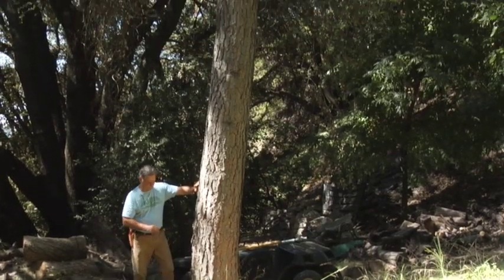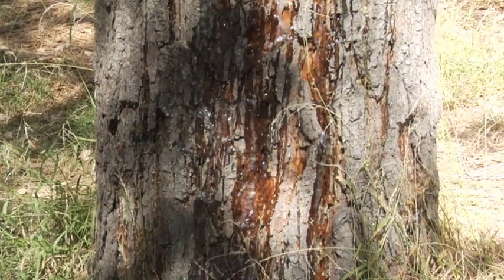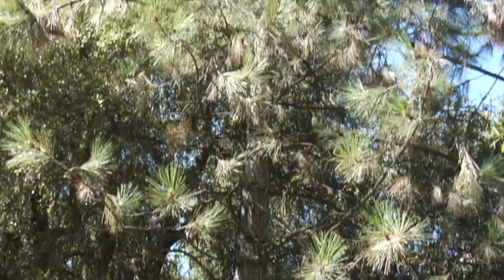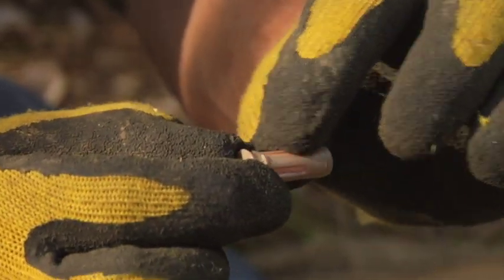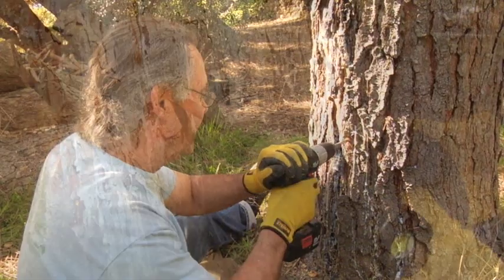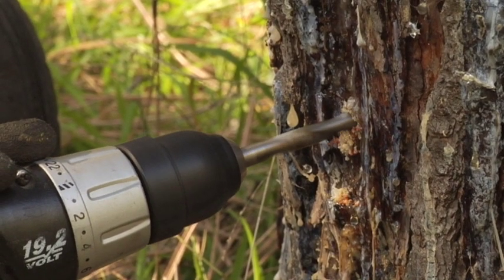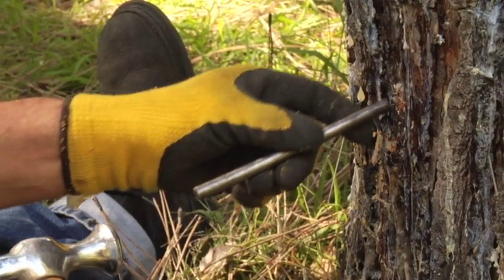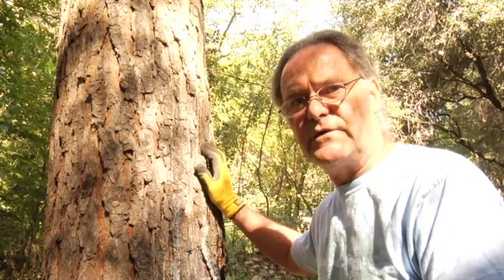Wood Borer Infestation - Prune Like a Pro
Gary Knowlton illustrates an example of a Wood Borer Infestation in a tree. He shows the steps to treating it with an Acecap 97 Systemic Insecticide.